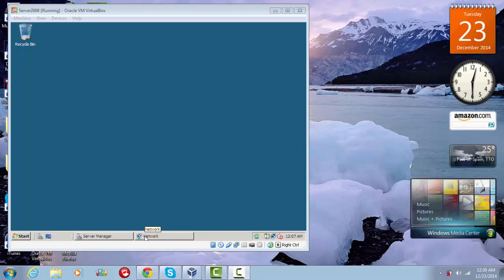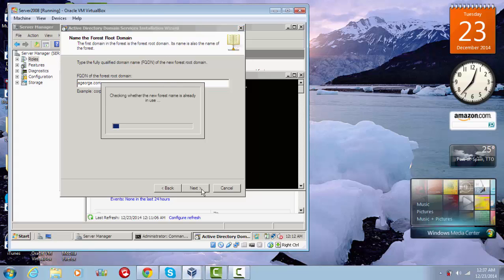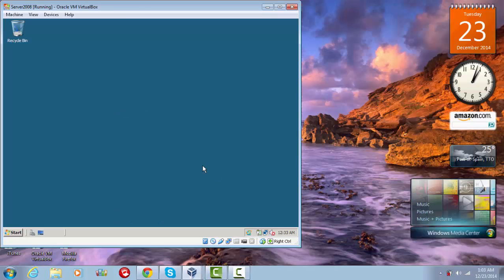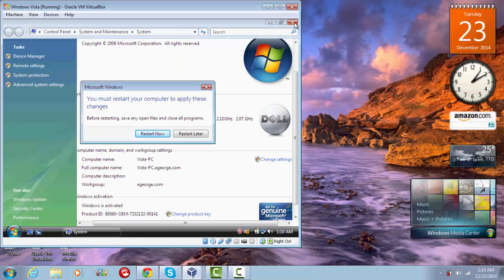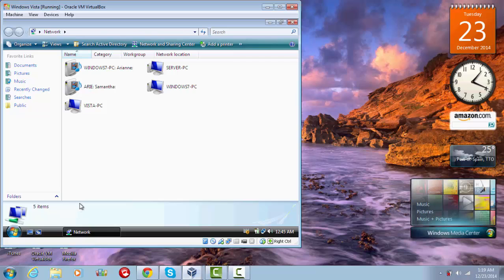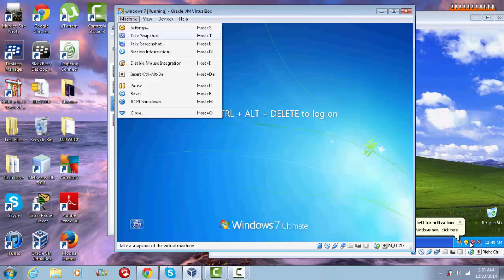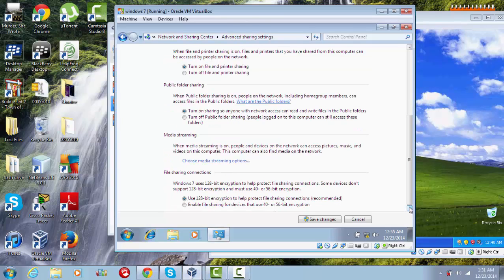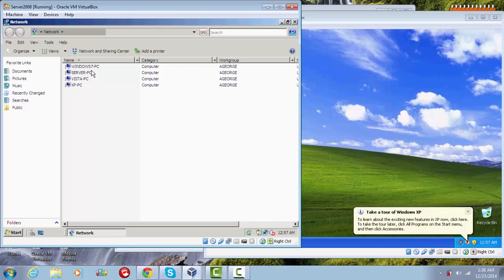Making Server 2008 Domain Controller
Promoting Server 2008 to the domain and adding other PC's to the domain